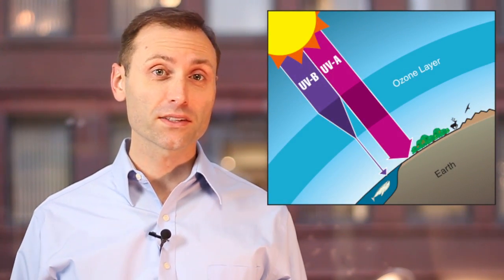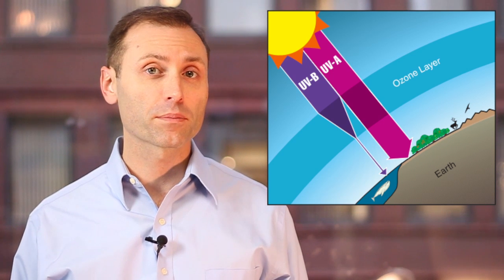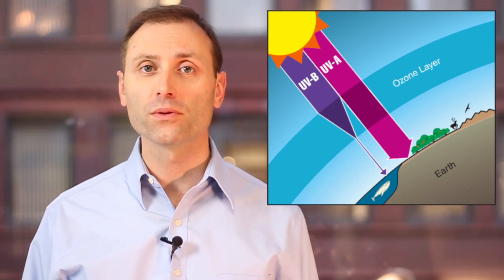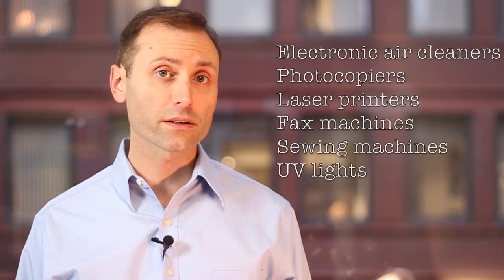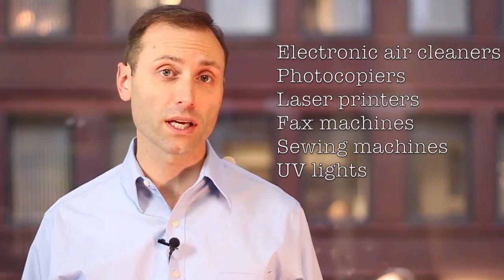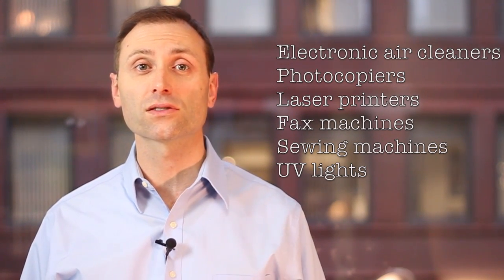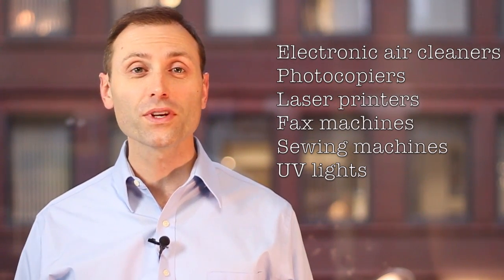Ozone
Is ozone a friend or foe?  In this Tech Tip video you'll learn about indoor ozone including sources and health effects.